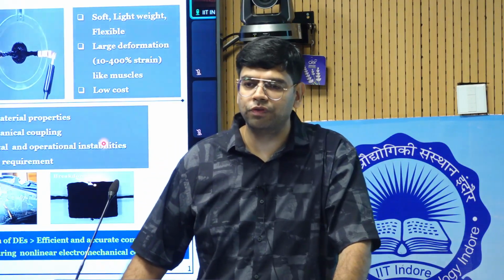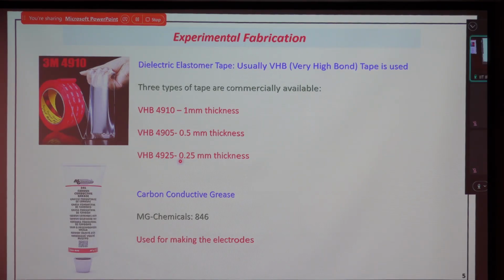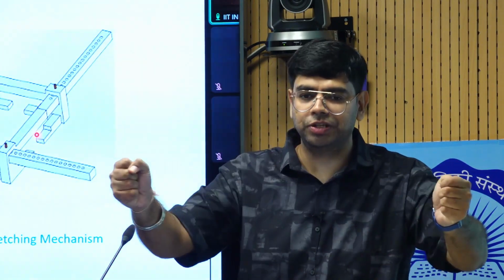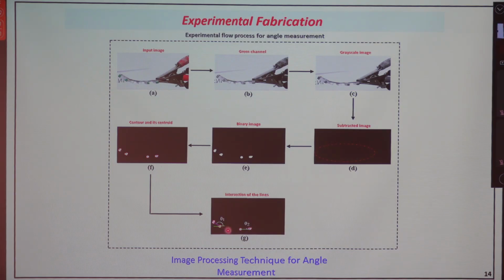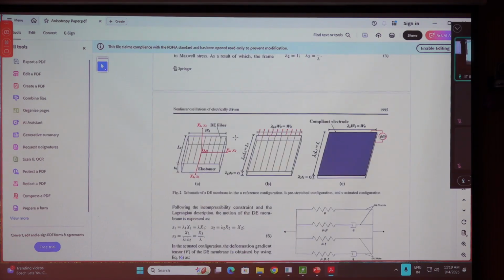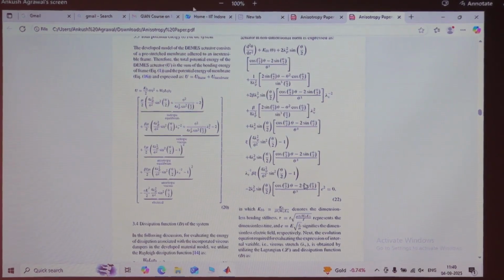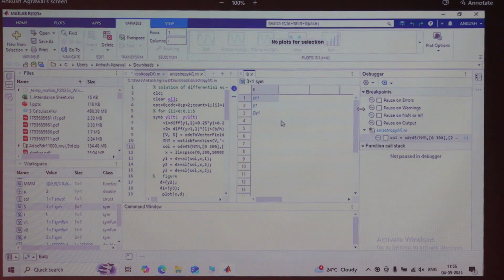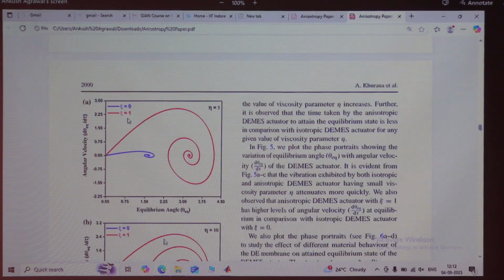L07 Theoretical, Experimental and Computational Techniques for Soft Active Materials